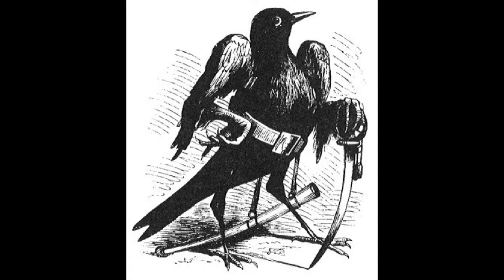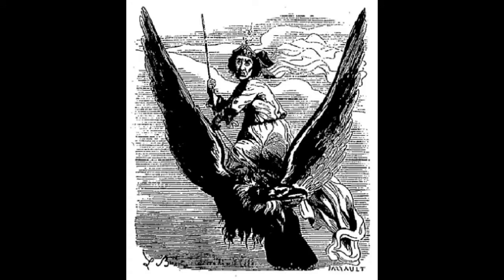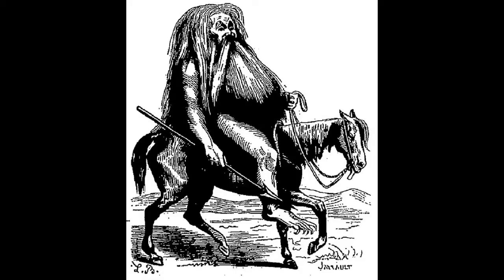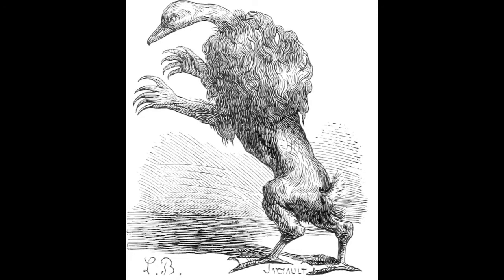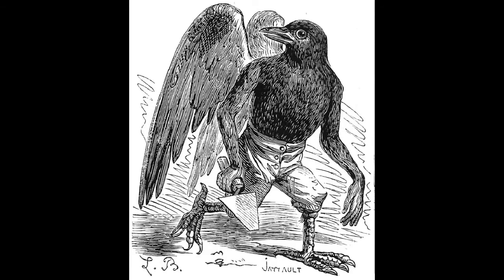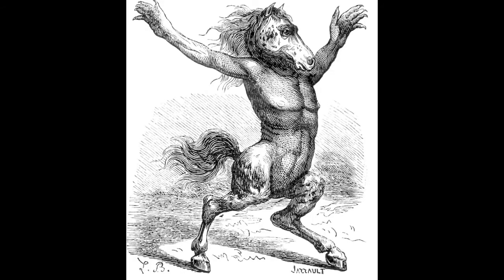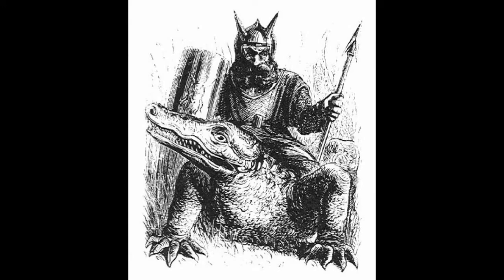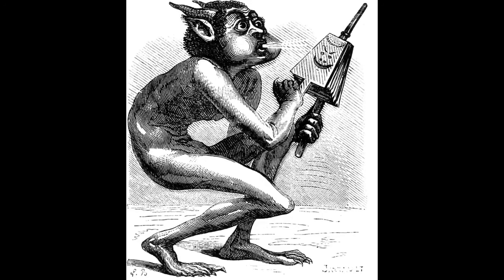Tabitha Ranks Goetic Demons By Cuteness (part 2)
Which of the great and inscrutable lords of Hell is the most adorable? (Final.)